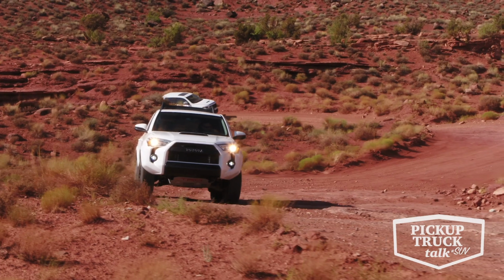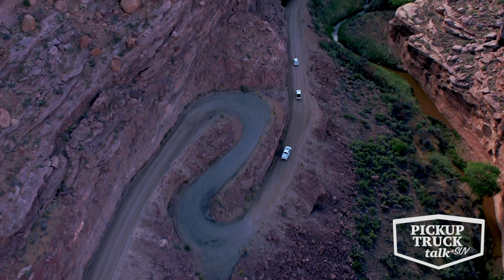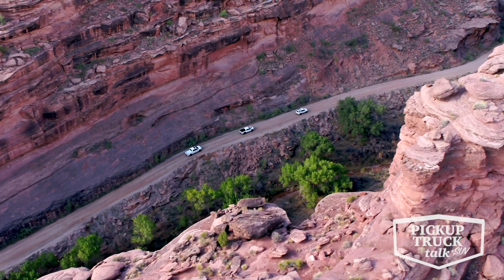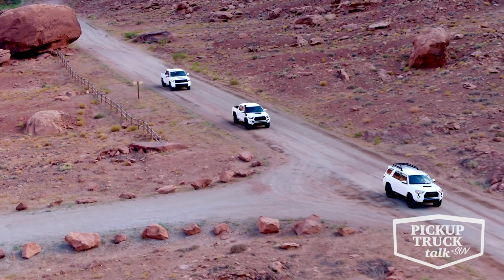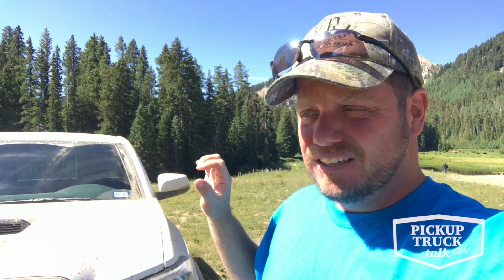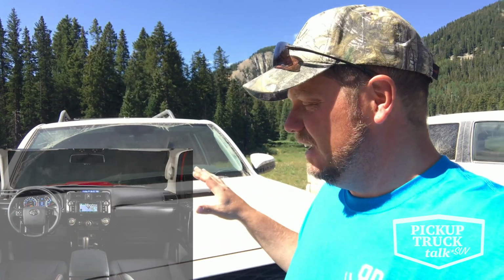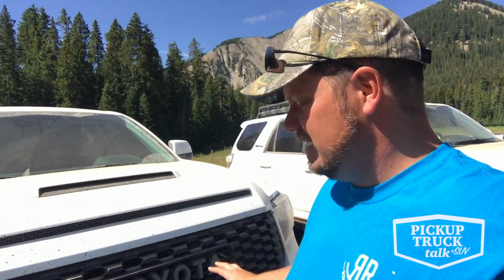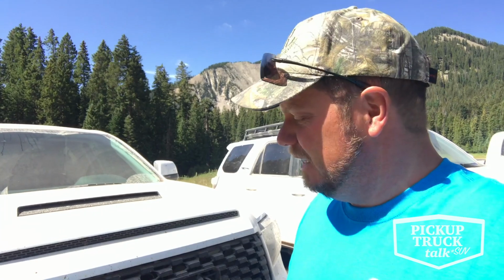FIRST DRIVE: 2019 Toyota TRD PRO Tacoma, 4Runner, Tundra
Three days overlanding with the new 2019 Toyota Tacoma TRD PRO, 2019 Toyota 4Runner TRD PRO and the 2019 Toyota Tundra TRD PRO showed us what these vehicles were really capable of doing. They each have some pros and cons, watch as Tim talks about the various vehicles with a scenic mountain backdrop.